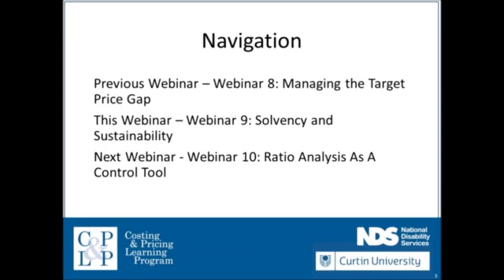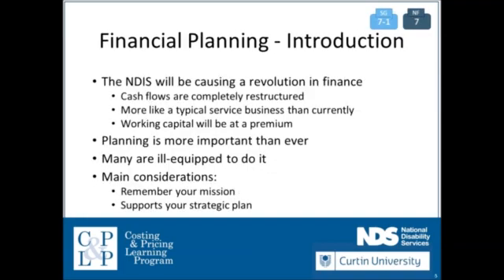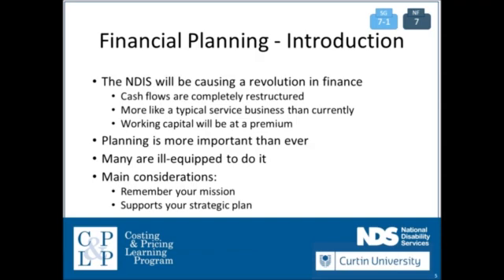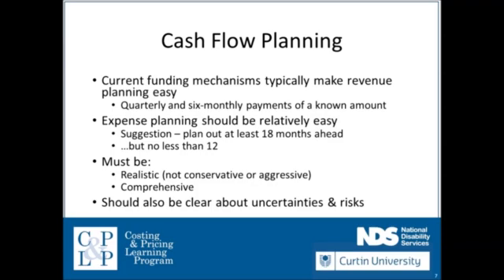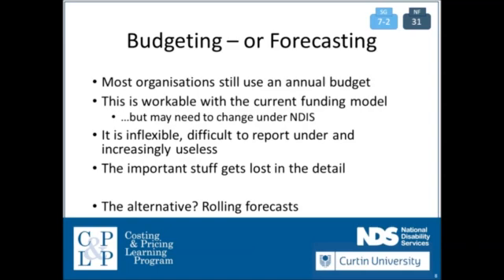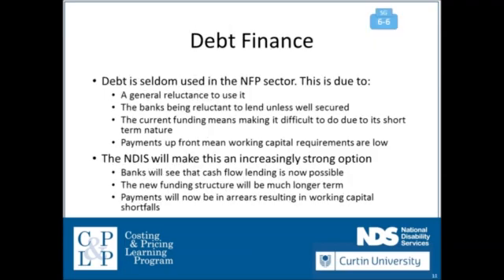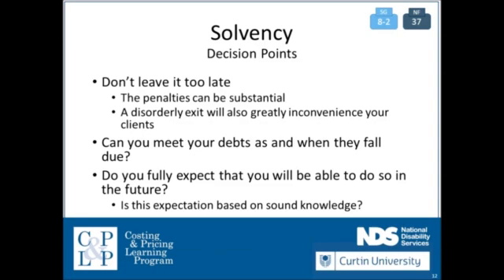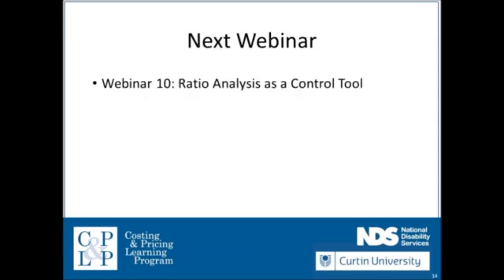W9 Solvency & Sustainability